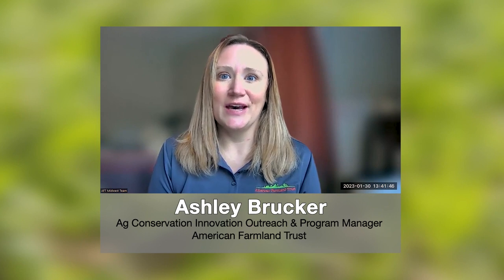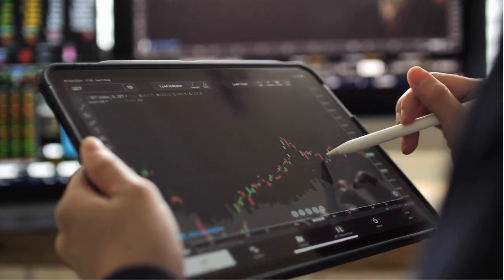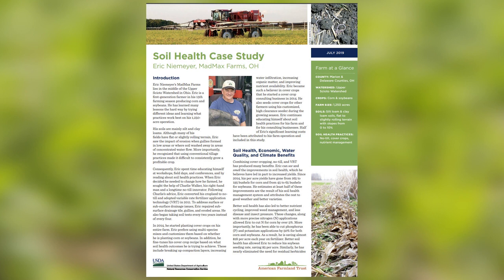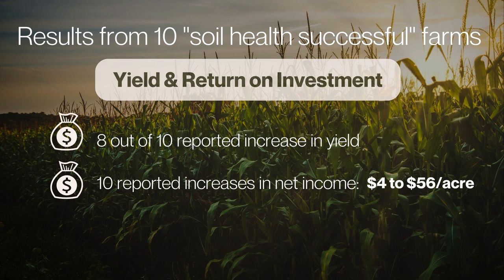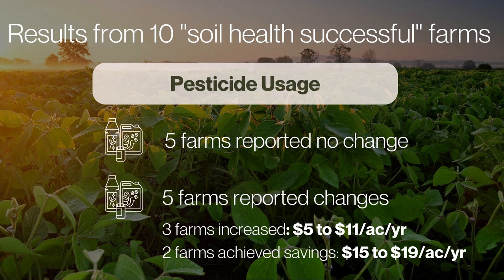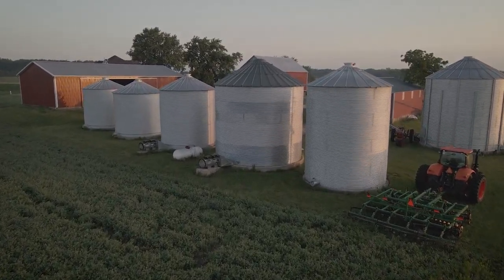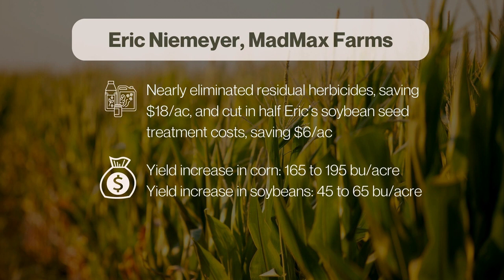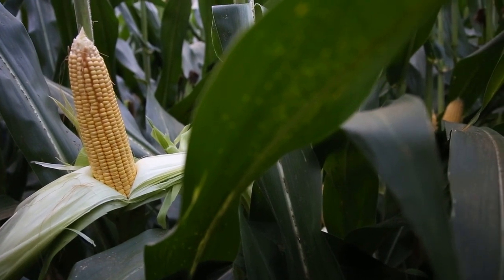The Economics of Soil Health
Cargill RegenConnect™ and American Farmland Trust discuss the economic benefits of implementing soil health best management practices.

AFT Economists, Ellen Yeatman and Ben Wiercinski, provide advice for farmers on implementing these practices. Michelle Perez, AFT Director, presents results from American Farmland Trust’s Soil Health Economics Case Studies. And finally, farmers- Daryl Maple, Greg McGlinch, Eric Niemeyer and Roric Paulman- provide their input on what soil health has done for the economics of their farm.

After watching the video enter to win a $150 gift cards by filling out this brief survey